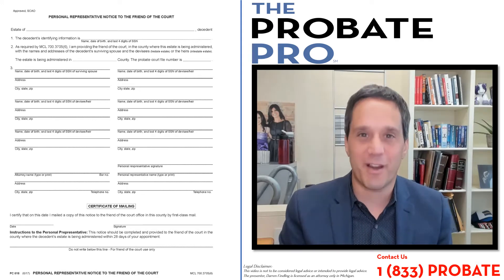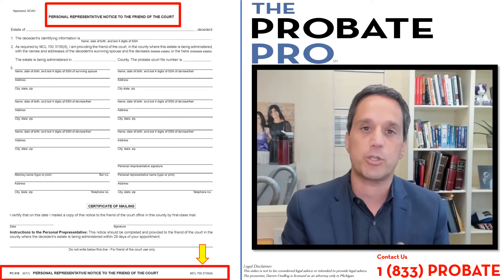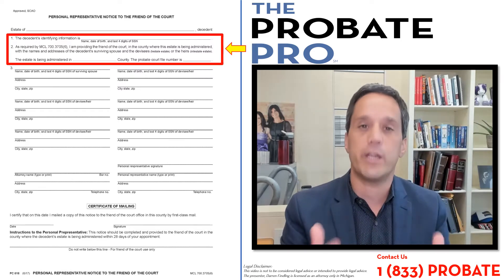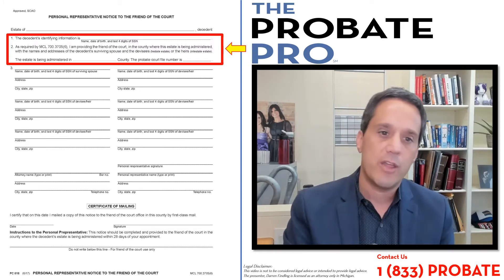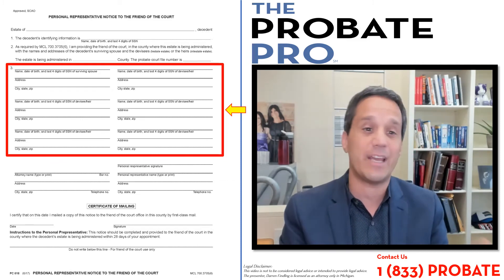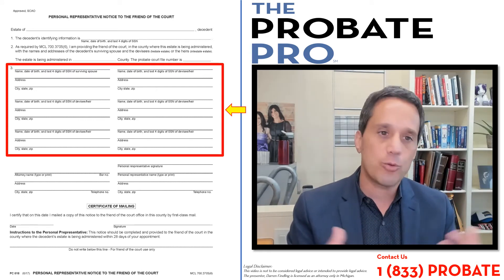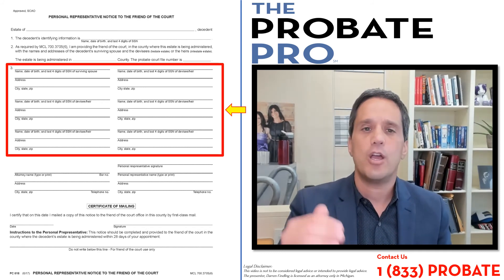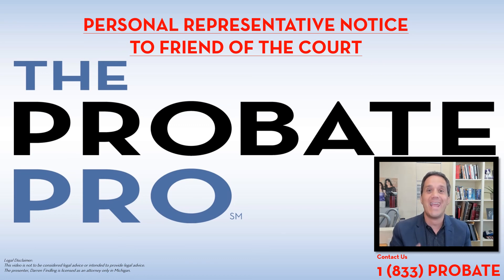Personal Representative Notice to the Friend of the Court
Darren Findling of The Probate Pro addresses the requirements of the Personal Representative Notice to the Friend of the Court.

(833) PROBATE

Addresses:

Michigan Office:
414 W. Fifth Street

Illinois Office:
1525 East 53rd Street, Ste 439

Florida Office:
941 West Morse Blvd., Suite 100